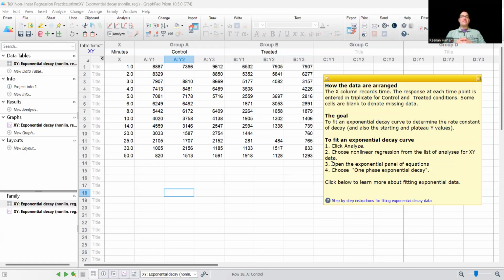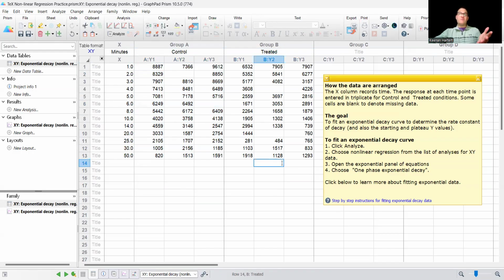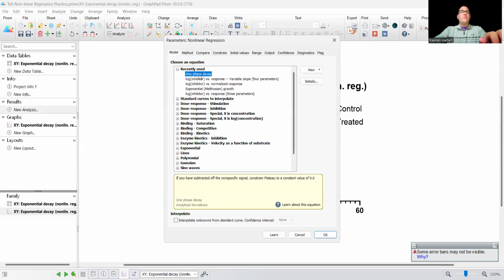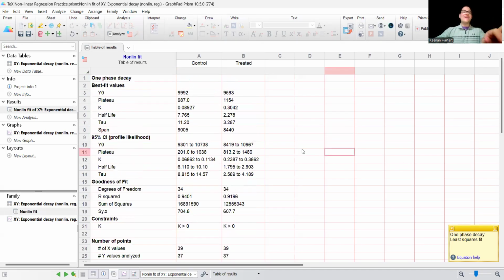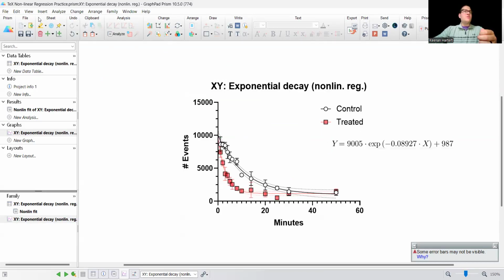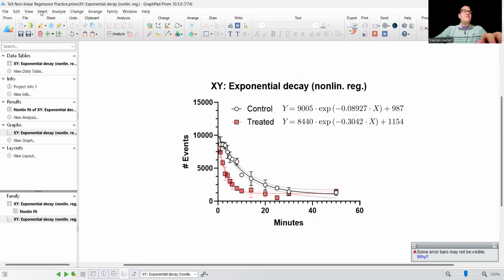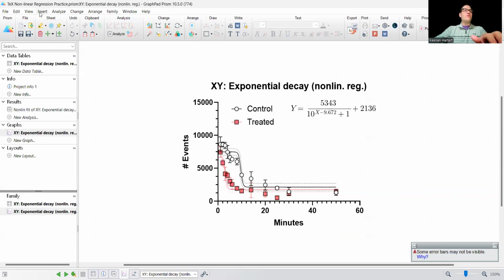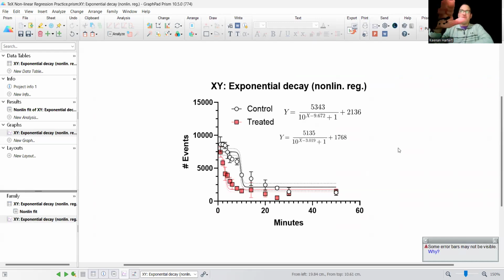How to Use TeX Rendering and Labelling in Prism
In this baby bioinformatics video, we walk through how to perform TeX regressions and add the properly formatted notations. No longer will you need to add this in secondarily. It's a quick, easy feature to follow, so follow along and enjoy!